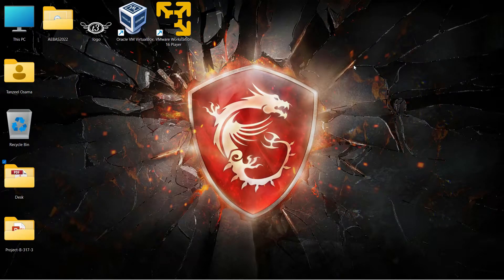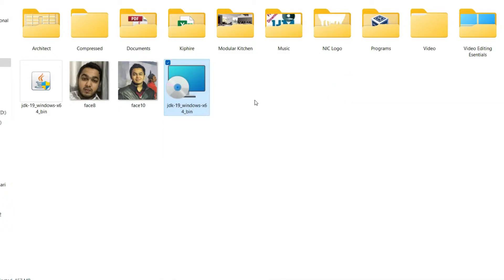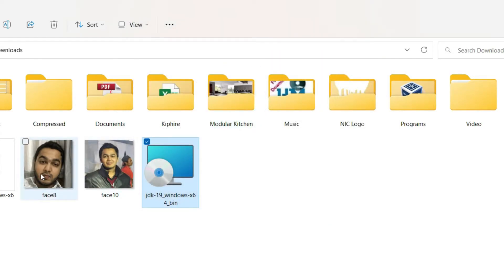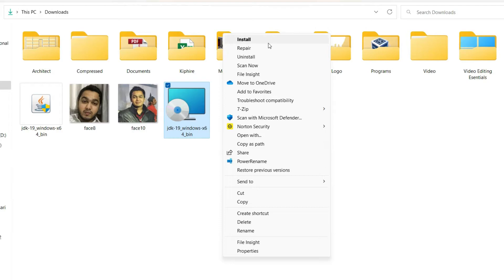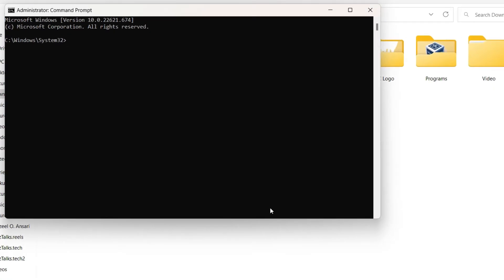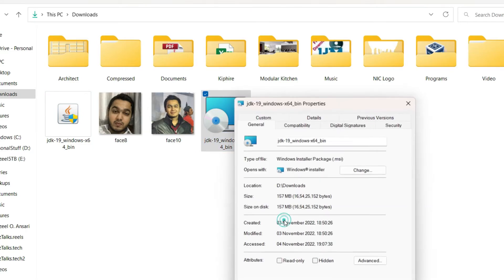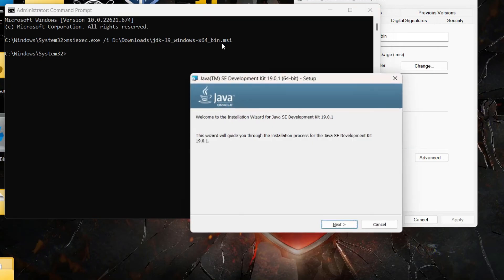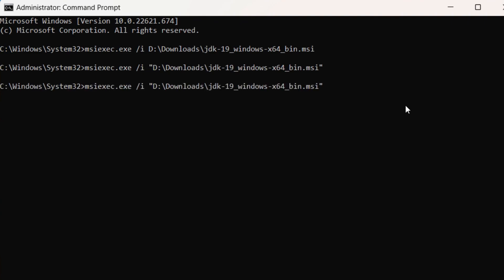How To Fix Windows Installer Package Problem (.msi issue) in Windows | Fix Using Command Prompt CMD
Error 1723: There is a problem with this Windows Installer package. A DLL required for this install to complete could not be run. Contact your support personnel or package vendor.

Cause
This error may come from different reasons:

1. The computer does not meet the minimum requirements for the application you are trying to install.
2. Windows is not updated.
3. Not full access to the Windows Temp folder.

Solution
To troubleshoot the issue, follow the items below in order, after each item, restart the computer and try the installation again.

1. Confirm that the computer, where the application is being installed, has the minimum requirements: System requirements: Minimum and recommended computer specifications.

2. Ensure that is Windows updated.

3. Open Command Prompt as Administrator and execute the following command:
        msiexec.exe /i "application_path_with_extension"

   example: msiexec.exe /i "D:\Downloads\jdk-19_windows-x64_bin.msi"

4. Add an option to run Windows Installer Package (.msi) as an administrator using Registry Editor.
Commands:
                     install as &administrator
                     msiexec /i "%1"

5. Change the permissions to full access to:
        C:\Users\username\AppData\Local\Microsoft\Windows\
                    or
        C:\Users\username\AppData\Local\Temp\

Fix: Error 1723: There is a problem with this Windows Installer package. A DLL required for this install to complete could not be run. Contact your support personnel or package vendor.

If you are interested in learning about Android App Development.

My Gear:
o Processor: Intel Core i7-10750H 2.6GHz, 10th Gen (6 Cores)
o Display: 15.6" FHD (1920*1080), IPS-Level 144Hz
o Memory: 16GB DDR4 RAM, 2666Mhz
o Graphics: Nvidia GeForce RTX 2060, 6GB ‎GDDR6
o Storage: 256GB NVMe M.2 SSD + 1TB SATA 7200RPM HDD
o Operating System: Windows 11 Home, 64Bit
o Web Camera: HD Webcam (720p at 30 fps)
o Keyboard: Per Key RGB SteelSeries Keypad